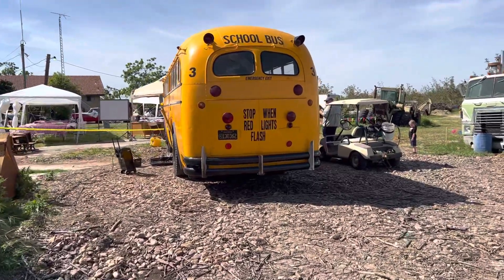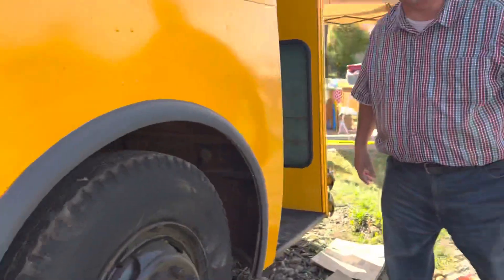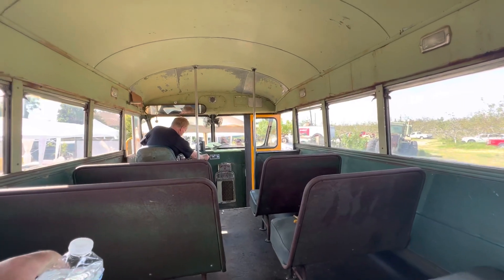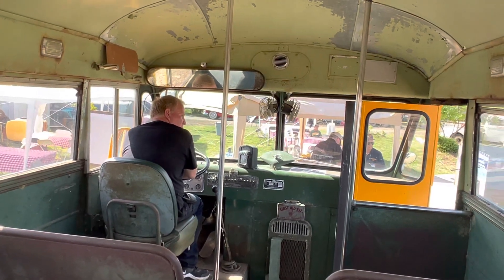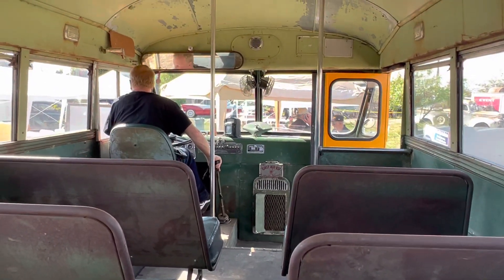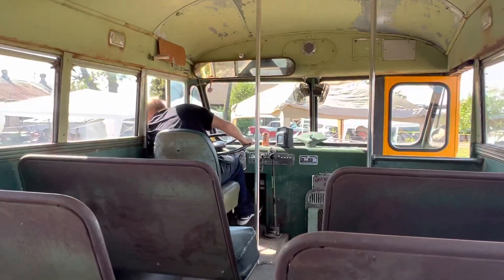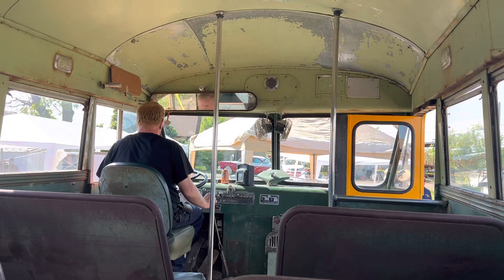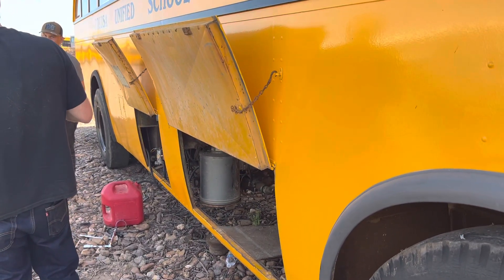Colusa Unified School District # 3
1949 Crown Supercoach School Bus
501 International Red Diamond Engine
5 speed transmission